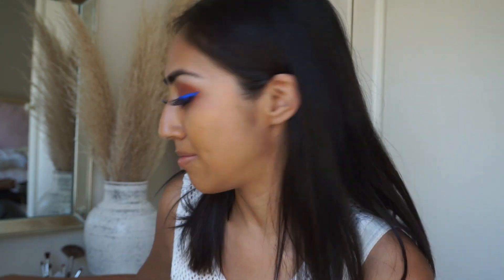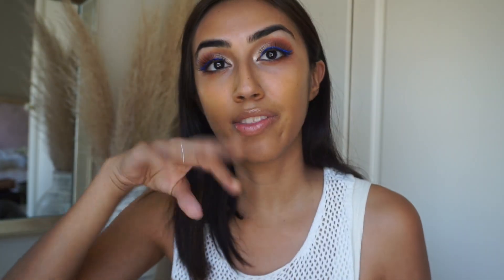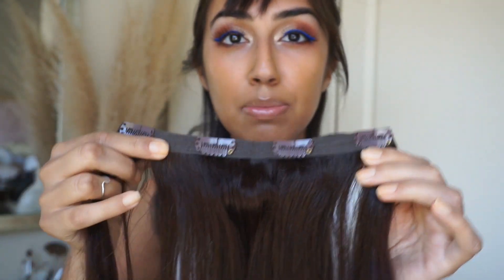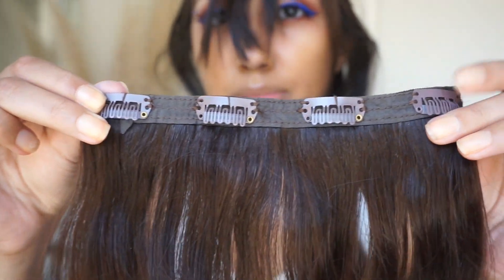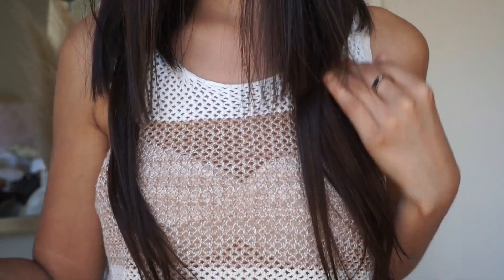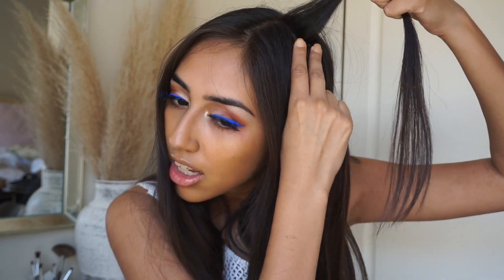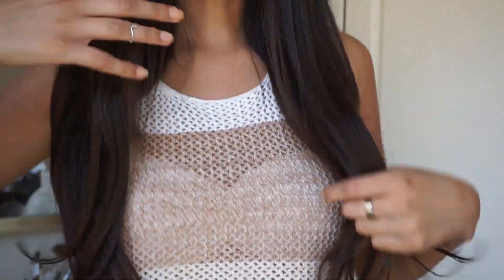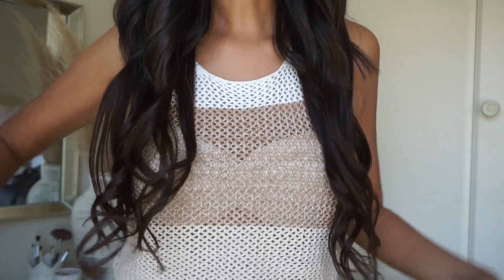EXTENSIONS FOR BEGINNERS | LUXY HAIR EXTENSIONS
Hey guys! This weeks video is going to be a review on the luxy hair extensions. This is basically hair extensions for dummies because I don't know anything about hair extensions and my first time putting them on alone. So here is my review/try on of the Luxy Hair extensions.

USING THE COLOR: 220g Dark Brown